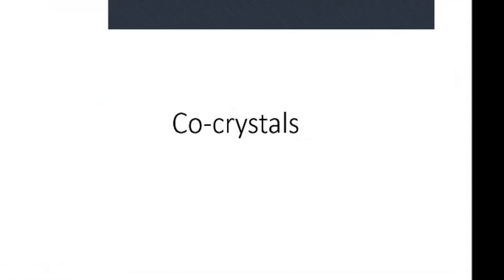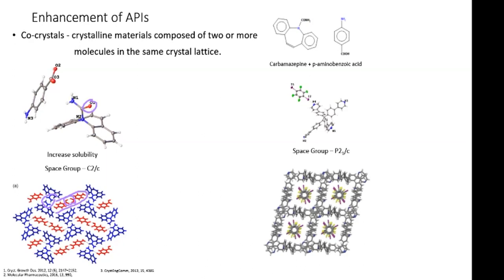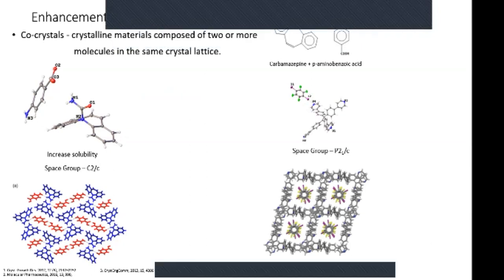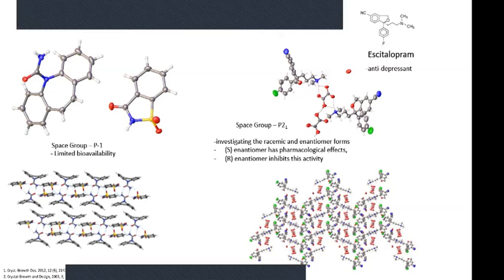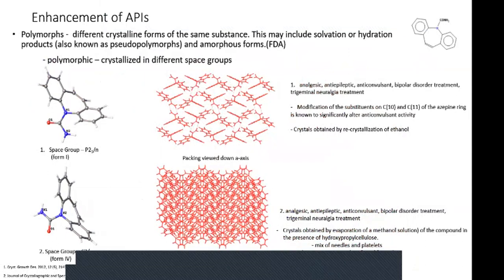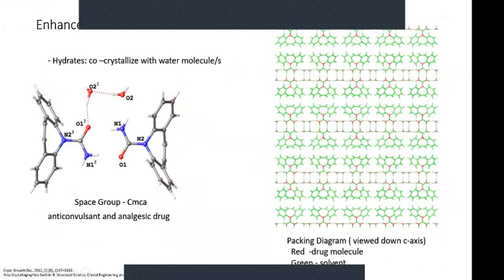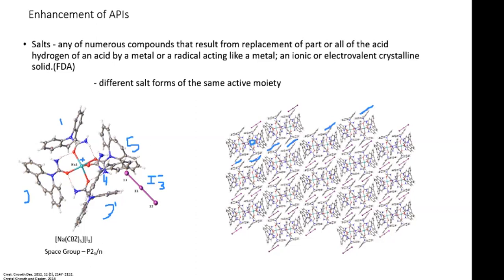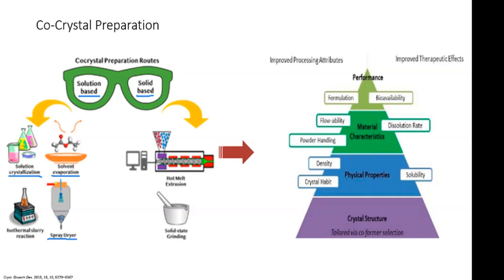Co-crystals Part 1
This is the first part on introducing co-crystals.